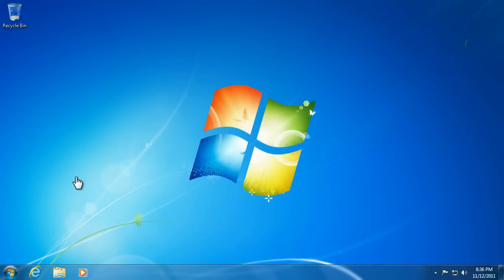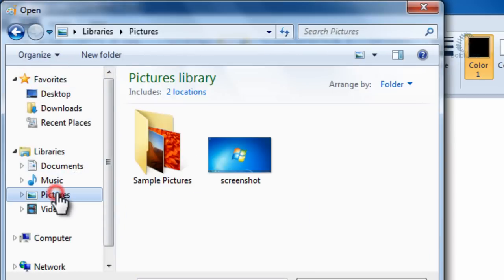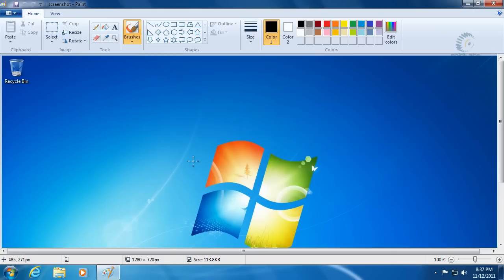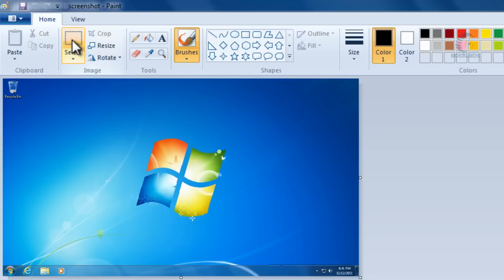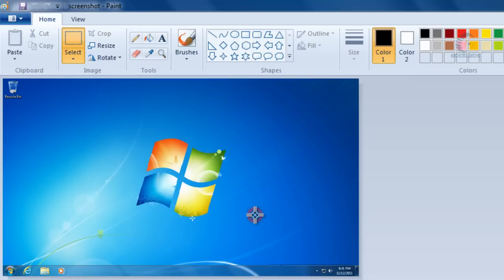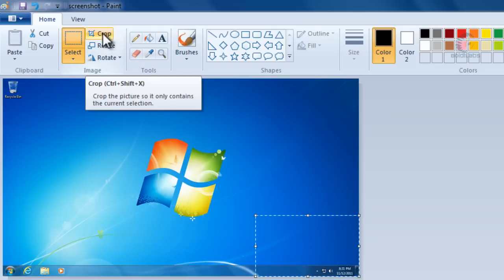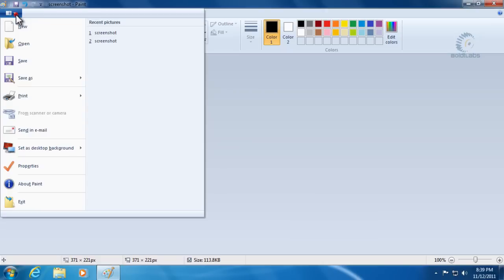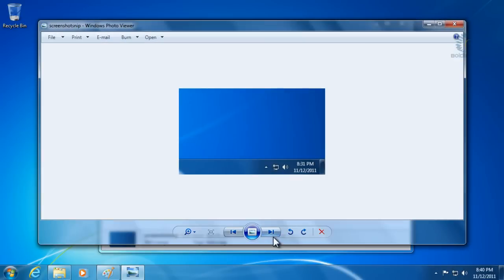How to Crop a Snippet Out of a Screenshot with Paint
This video shows the basic use of the Microsoft Paint program in Windows 7 and how to use the crop feature to take a snippet out of a picture file.

Thank You! Joshua Boldt BoldtLabs.com

Best viewed at 720p and at full screen.